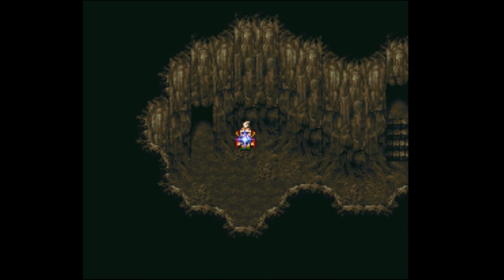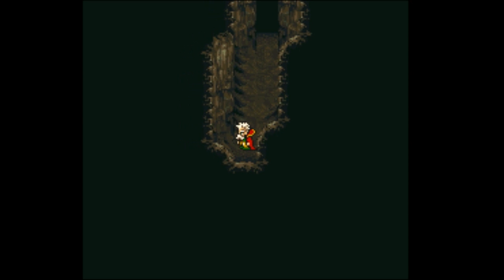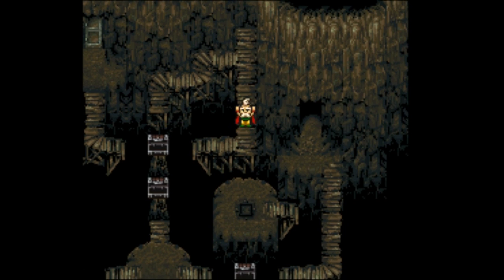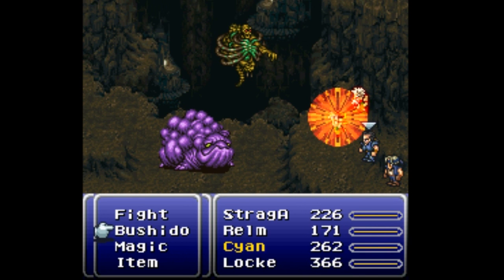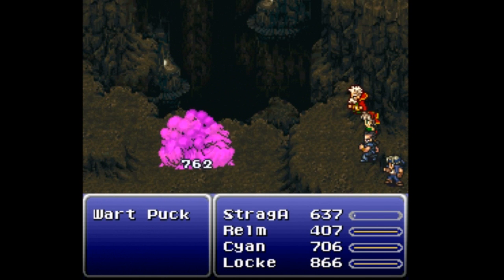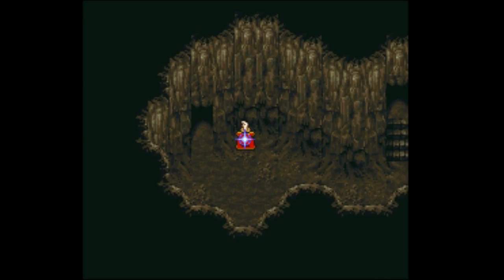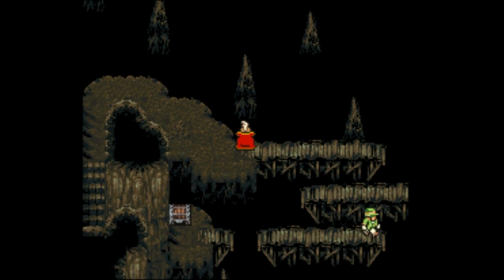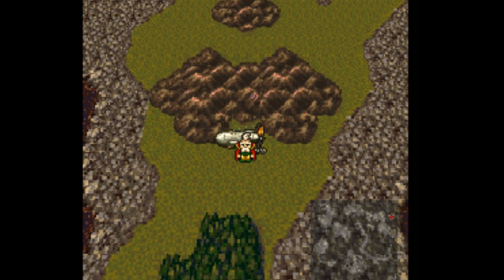FF6 BNW BFG - Segment 80: Crushing Claustrophobia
Wow, segment 80! That's getting up there, only 26 segments left.

The second half of Gogo's cave is fun and interesting, compared to the first. The main part of the segment is the room with the crushing ceiling. It's not egregiously difficult, but I needed to plan thoroughly beforehand, and I have to concentrate a fair bit. It's difficult to time my movements perfectly, so I don't have a lot of leeway on some of my actions.